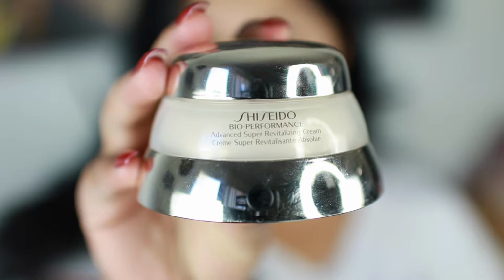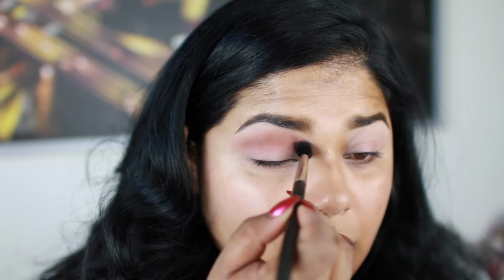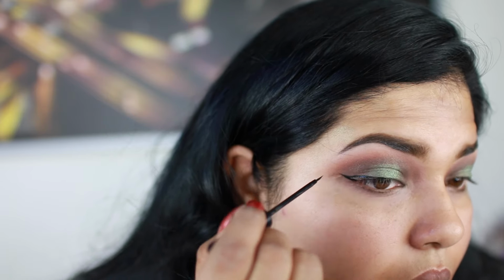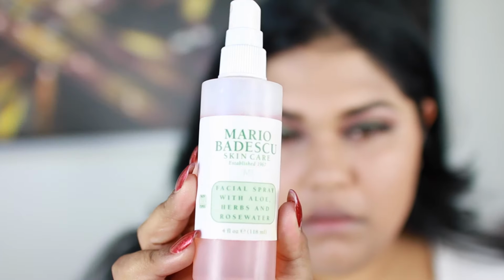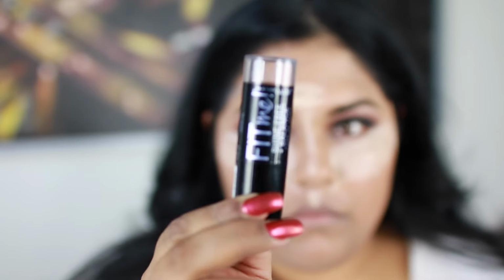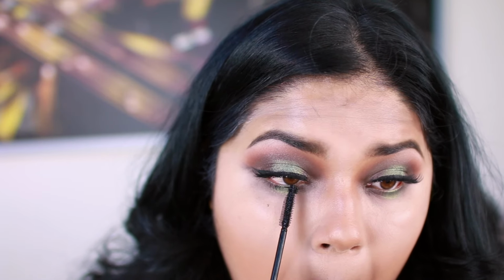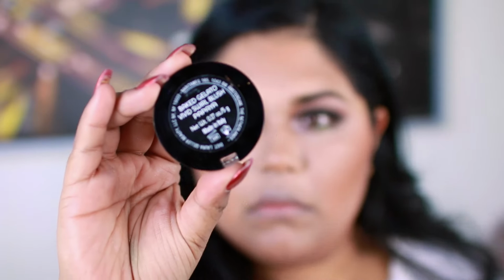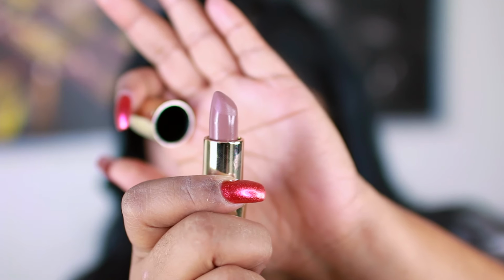ANASTASIA SELF MADE PALETTE | MAKEUP TUTORIAL| GLAMBYRUNA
► MAKEUP DETAILS
ANASTASIA SELF MADE PALLETTE ( I USED WITCHY AND ISLA)
SHISEIDO BIO PERFORMACE CREAM
SHISEIDO SUNBLOCK IN 50SPF
MAC PAINTERLY PAINT POT
MAC SADDLE EYESHADOW
MAKEUPFOREVER HYDRAT PRIMER AND ULTRA HD FOUNDATION MIXED.
MAYBELLINE AGE REWIND HIGHLIGHT CONCEALER
MAYBELLINE FIT ME FOUNDATION IN COCONUT
EYELURE LASHES IN 145
LIPS IS STONE MAC LIPLINER WITH GERARD COSMETICS UNDERGROUD LIPSTICK.

► BRUSHES
MORPHE BRUSHES